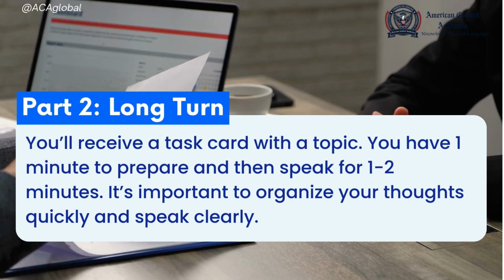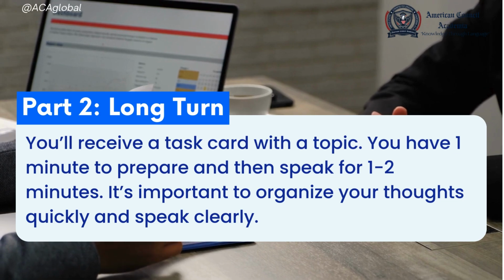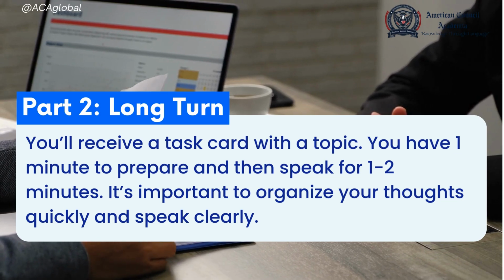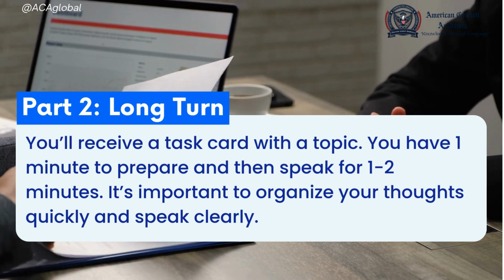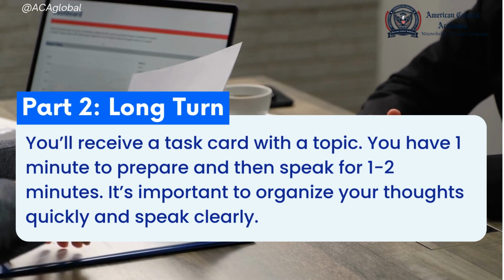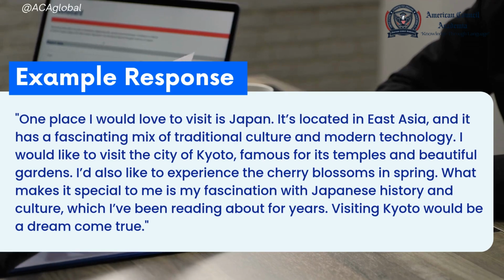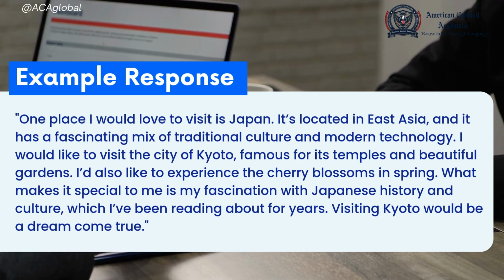IELTS Speaking Test: Common Mistakes + Practice Session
Preparing for the IELTS Speaking test and not sure where to start? In this comprehensive video, we break down the IELTS Speaking section and give you everything you need to ace it! Whether you're taking the test for the first time or looking to improve your score, these tips and practice sessions will guide you every step of the way.

Here’s what we cover:

Overview of the IELTS Speaking Test: Understand its purpose and what examiners look for.
Types of Questions Asked: Get familiar with the three parts of the test and their unique challenges.
Common Mistakes: Learn the pitfalls that test-takers often fall into and how to avoid them.
7 Proven Strategies for Success: Expert tips shared by former test-takers to help you shine.
Practice Session: Work through mock exercises for all three parts of the speaking test, complete with sample questions and responses.
At American Council Academia (ACA), we’re dedicated to helping students achieve their goals. Our IELTS preparation programs are designed to improve your confidence, skills, and test performance through targeted coaching and resources.

🛠️ Why Choose ACA for Your IELTS Prep?

Expert instructors with years of experience.
Comprehensive strategies for all IELTS sections.
Mock tests, practice sessions, and personalized feedback.
Proven track record of student success worldwide.

📌 Timestamps:
0:00 Introduction
0:44 Overview of the IELTS Speaking Test
1:18 Types of Questions in the Speaking Test
1:48 Common Mistakes in the Speaking Test
2:55 7 Expert Strategies for Success
4:48 Speaking Test Question and Answer Examples
8:47 Outro + What’s Next